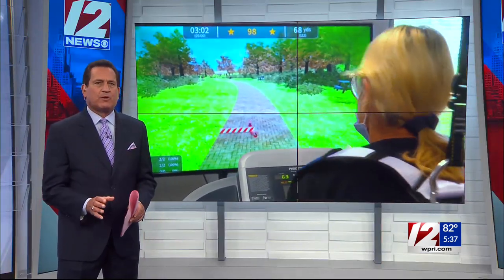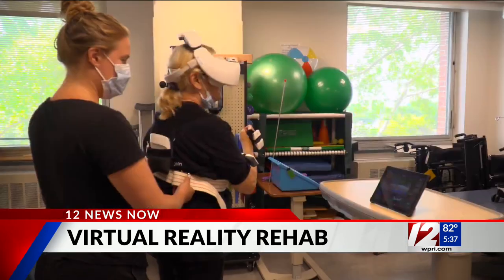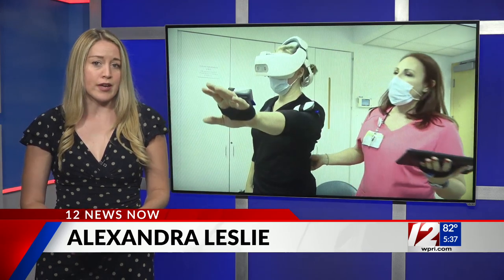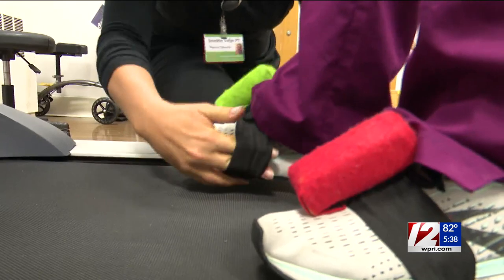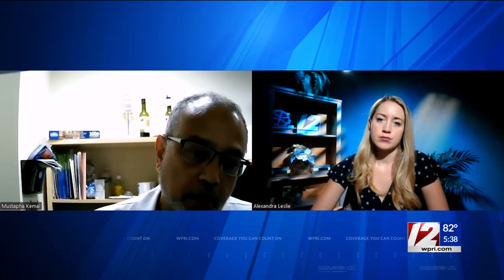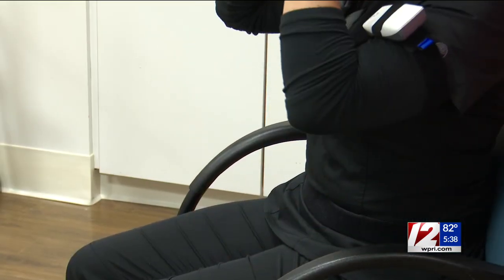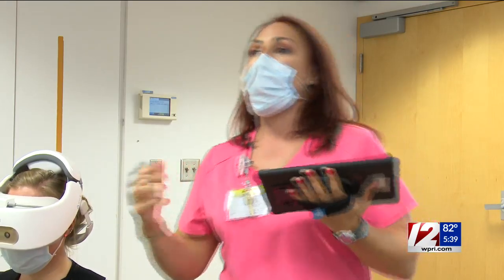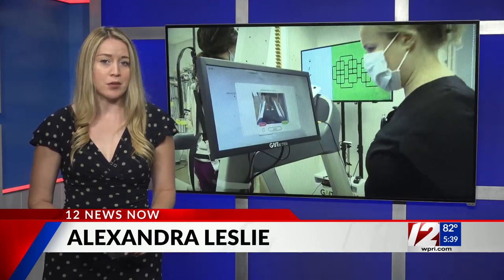Newport Hospital using virtual reality tech for rehab patients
The Vanderbilt Rehabilitation Center at Newport Hospital has acquired virtual reality-based platforms designed to help patients strengthen gait, improve walking, and decrease the risk of falls.